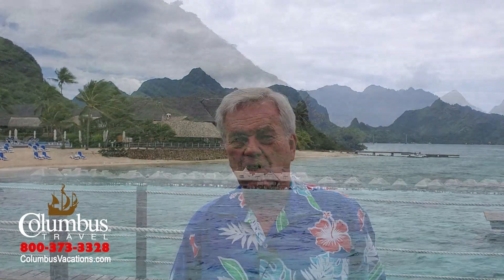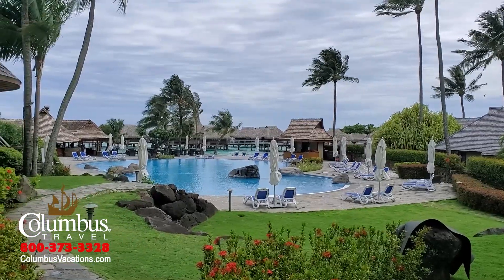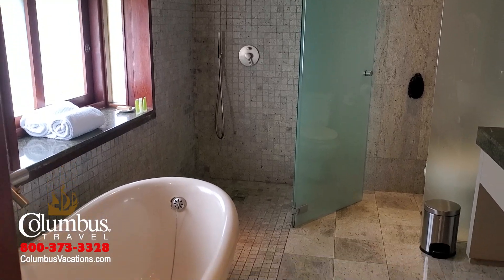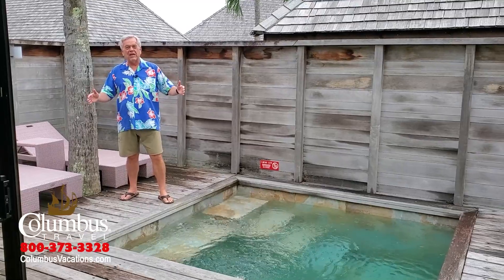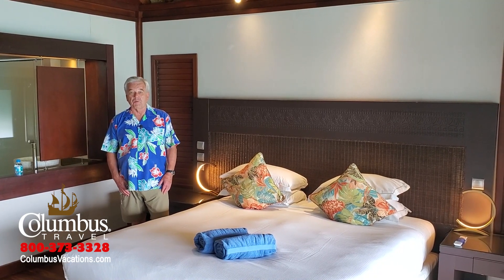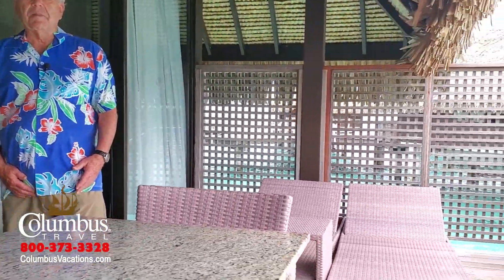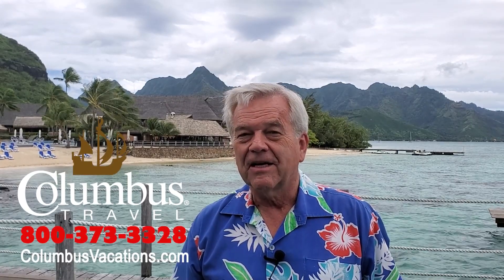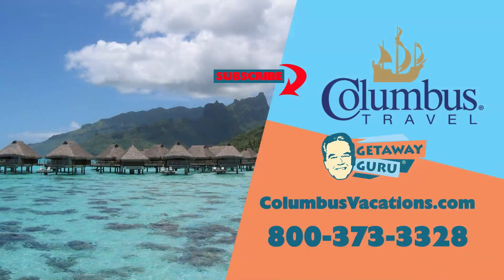Hilton Moorea Lagoon Resort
The "Getaway Guru®" visits the Hilton Moorea Lagoon Resort on the beautiful Island of Moorea in Tahiti and French Polynesia. You will explore the room types including the Garden Bungalow and everyone's favorite the Overwater Bungalow.

The Hilton Moorea Lagoon Resort is perfectly located in a picturesque setting and has several dining and drink options. This is the perfect resort for your vacation to Moorea.

To plan your Moorea vacation to the Hilton Moorea Lagoon Resort in Tahiti contact Columbus Travel: